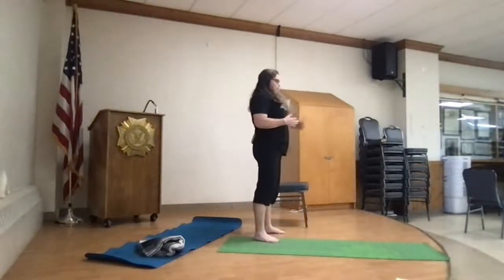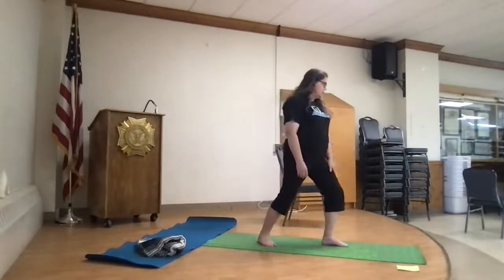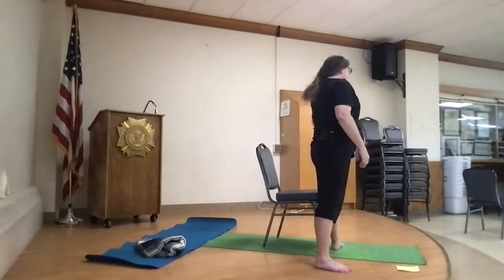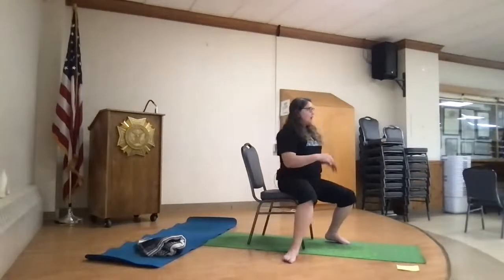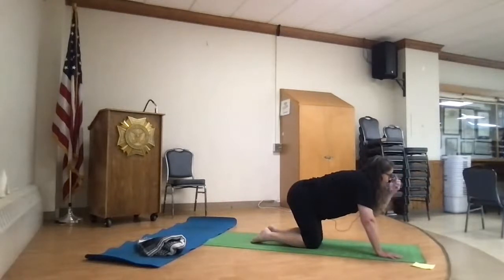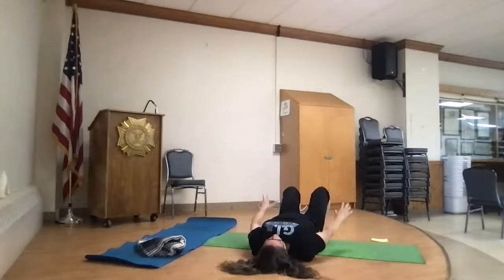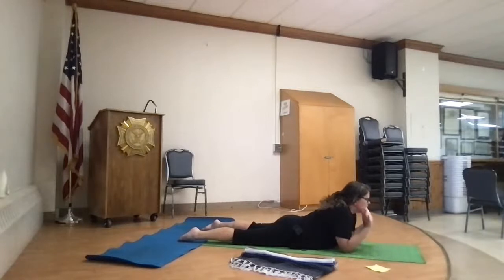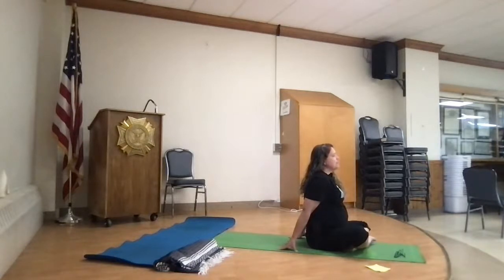GI Yoga for the core